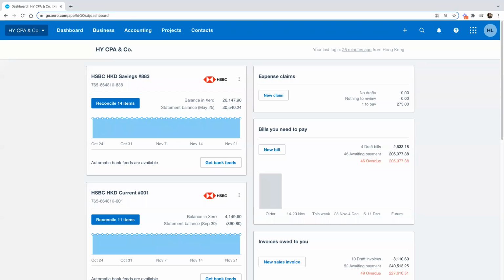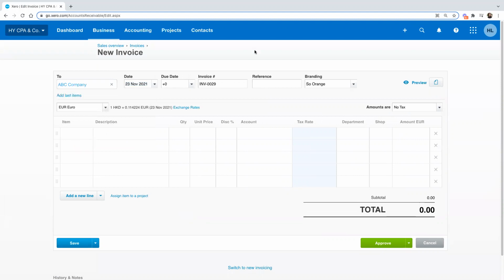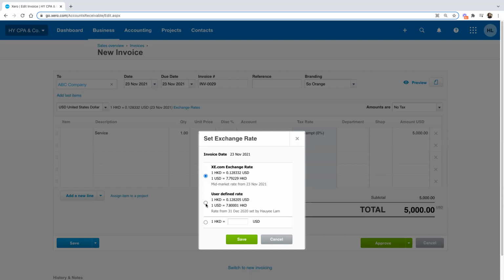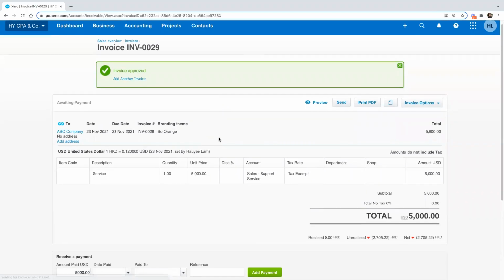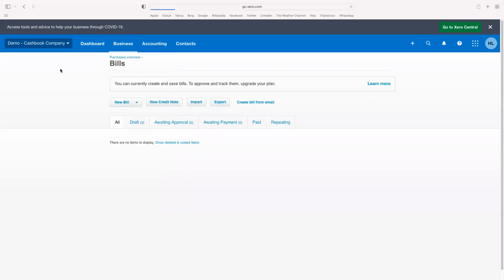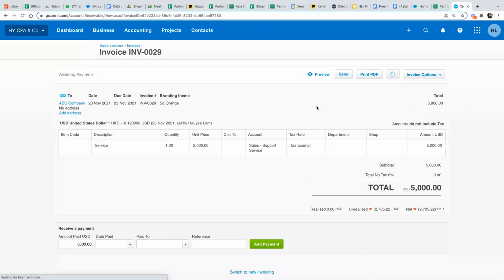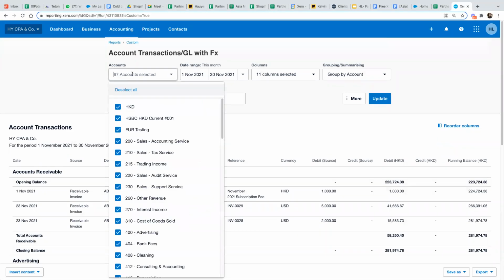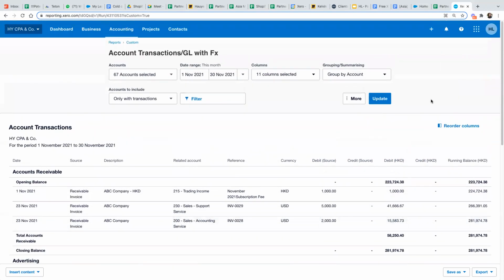Handle foreign currency and display in G/L Report (English)